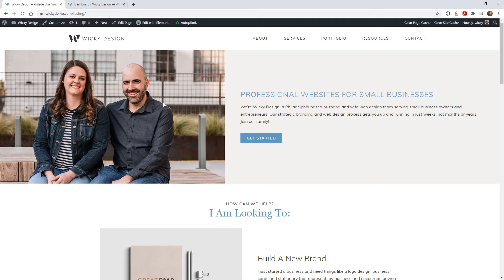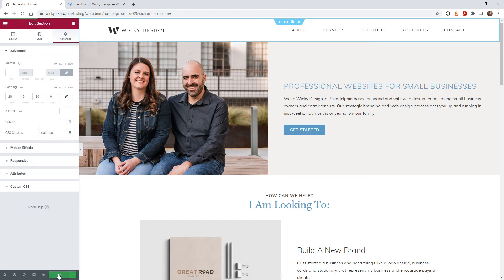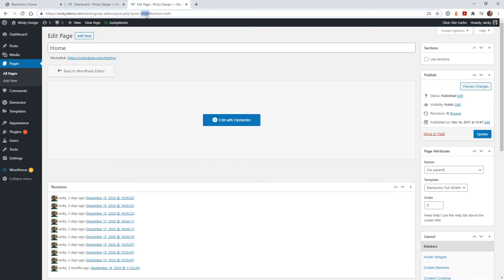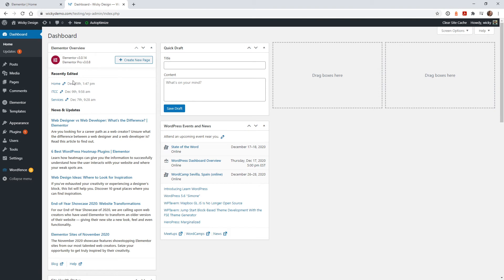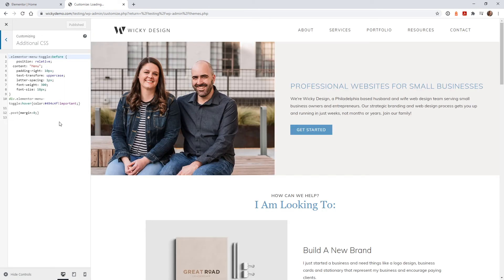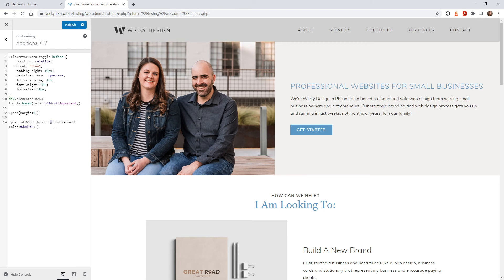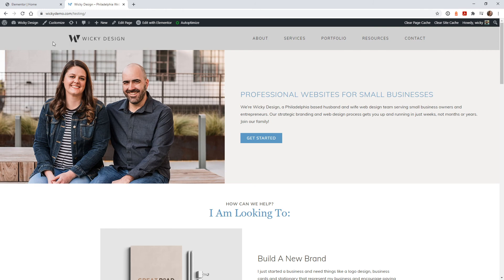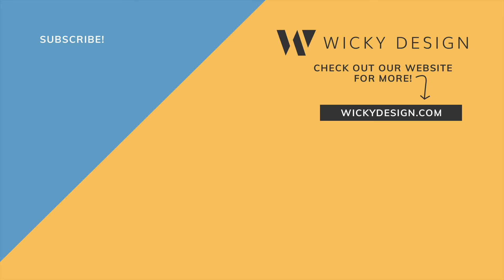WordPress Add CSS For Specific Page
In this video I'm going to show you how to add CSS to a specific page in WordPress.

This can be very helpful when you need to target a certain section of your website on a specific page.

Make sure you change the page ID number in the CSS code to your specific WordPress page.

Below is the CSS code used in the video:
.page-id-6609 .headerbg{ background-color:d0d0d0; }